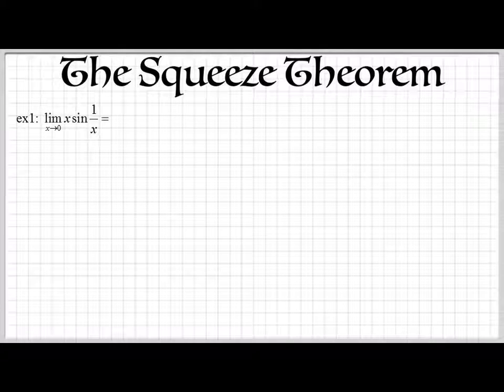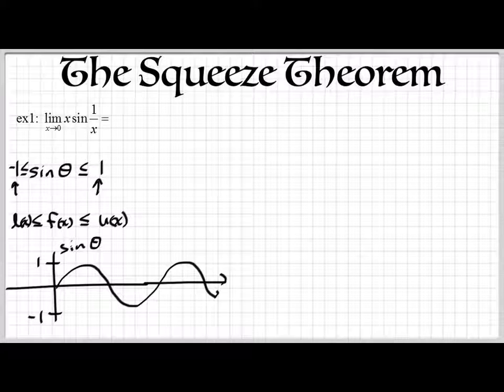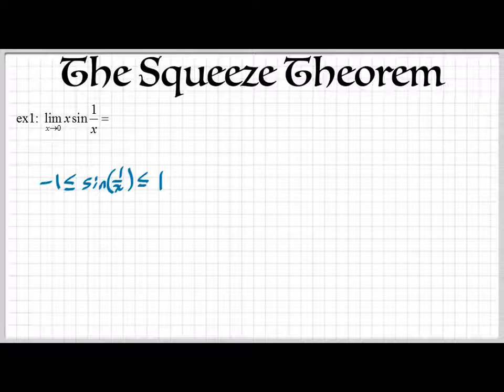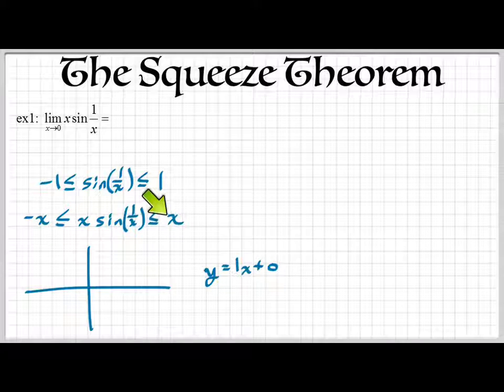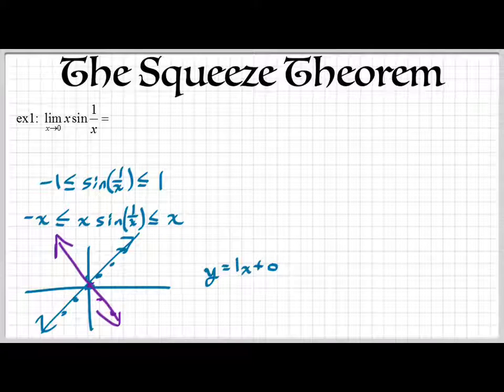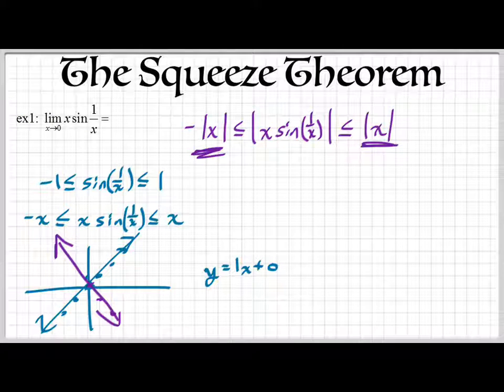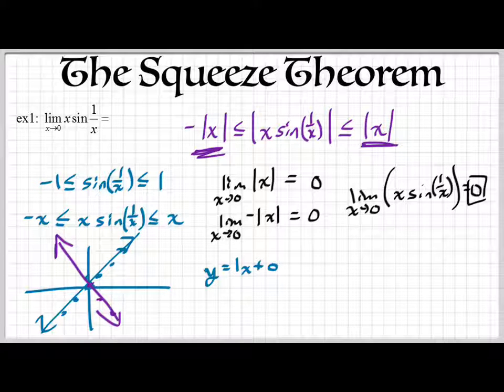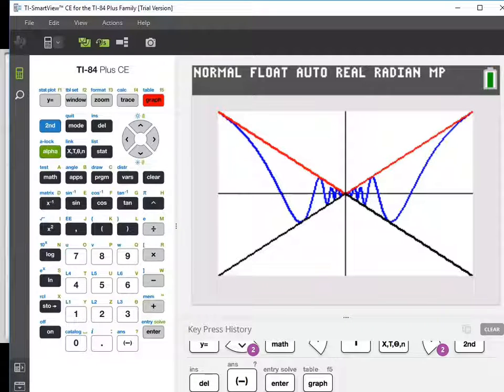Using squeeze theorem on sin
How do you use the squeeze theorem?